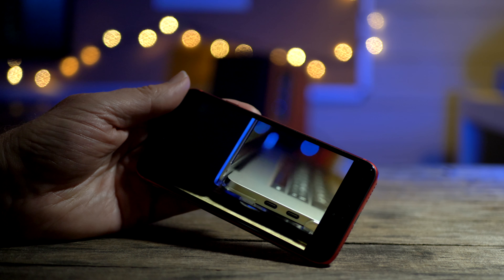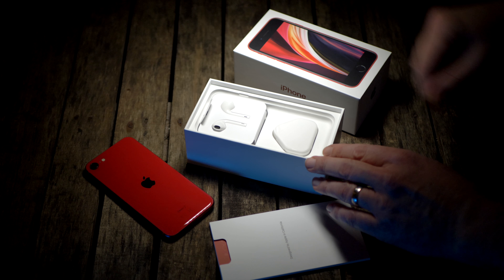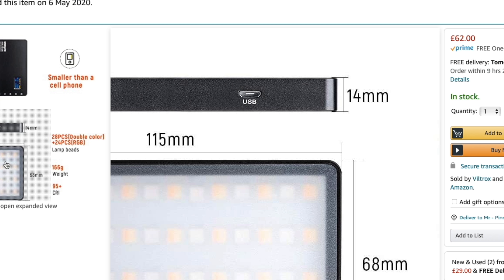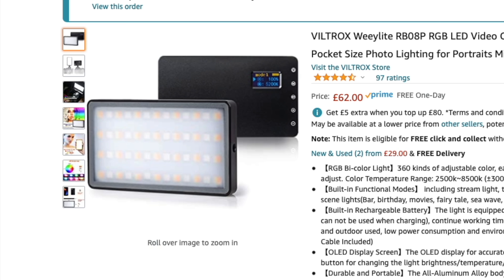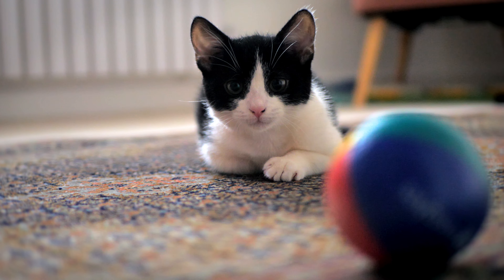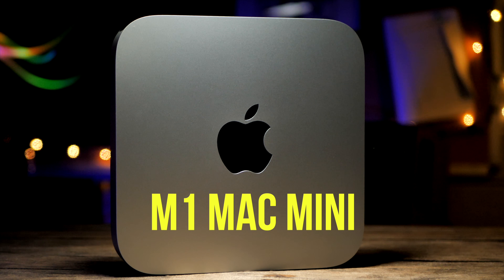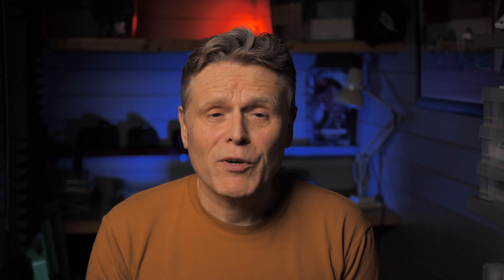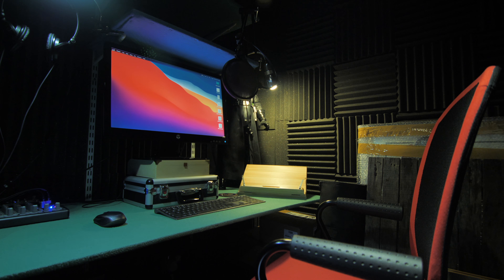My First Cat Video - and my Favourite Things of 2020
Thought I'd make a positive little video about my favourite things of last year - and introduce you to our new kitten, Flora!

Here are links to the gear shown in this video - Flora is not included!

RGB light:

Apple M1 Mac Mini Base Model:

deankellyphotos